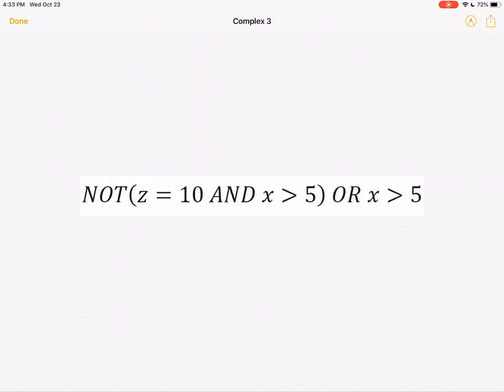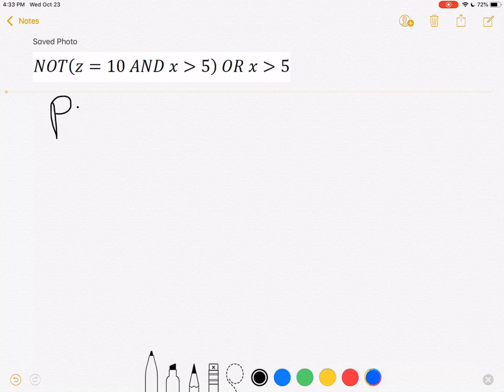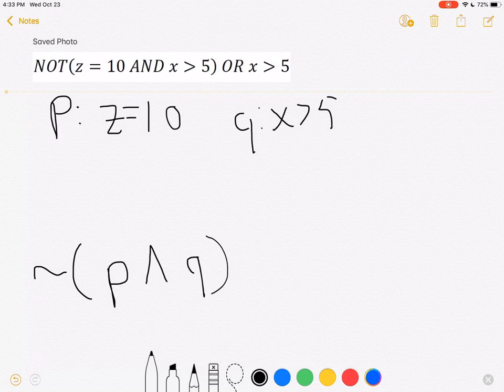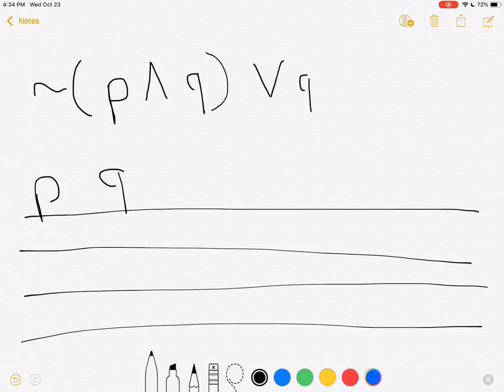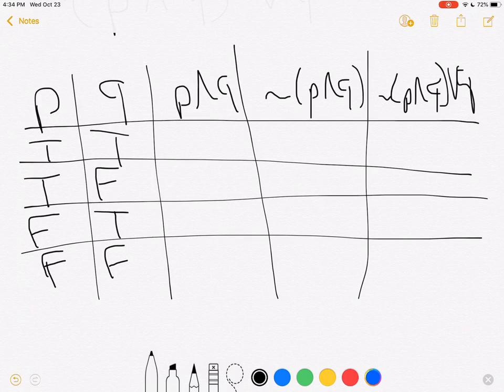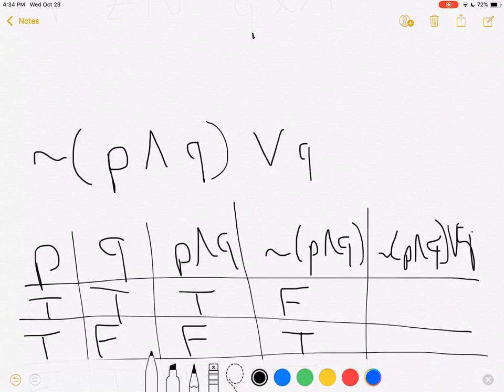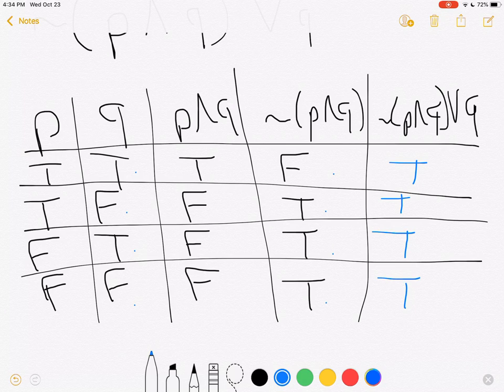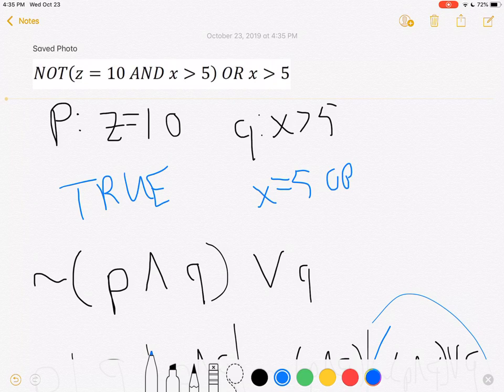Using Equivalent Statements to Simplify 3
An example of using a truth table to find a simpler, equivalent statement.